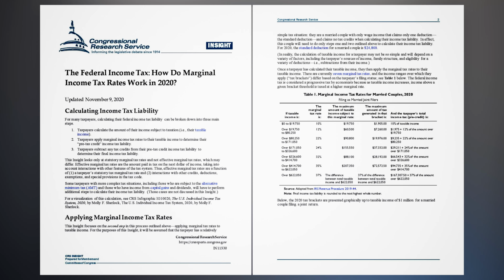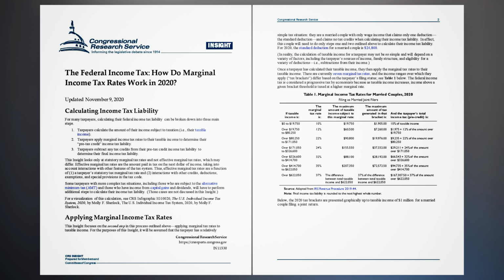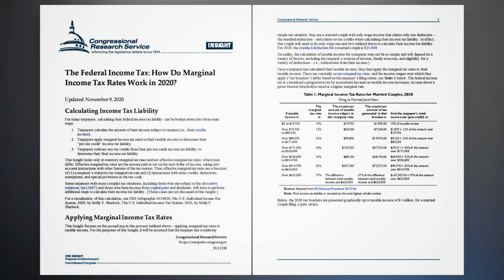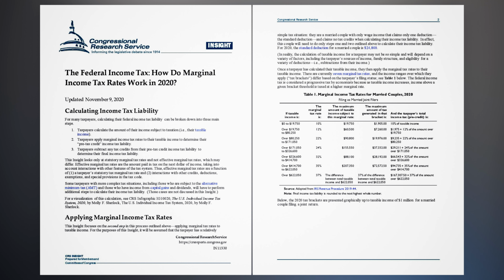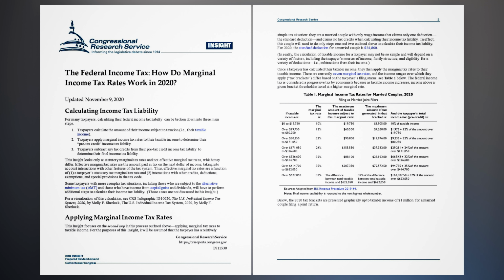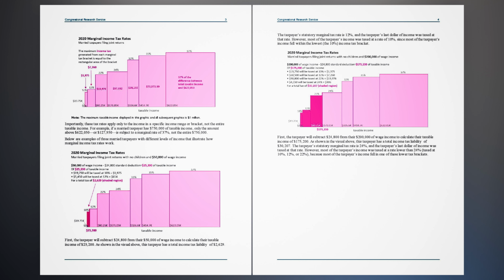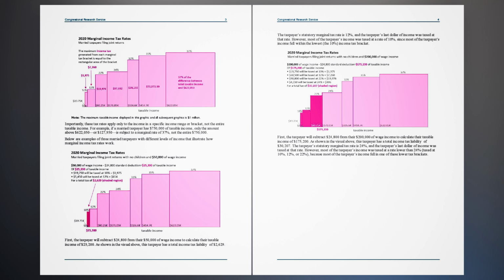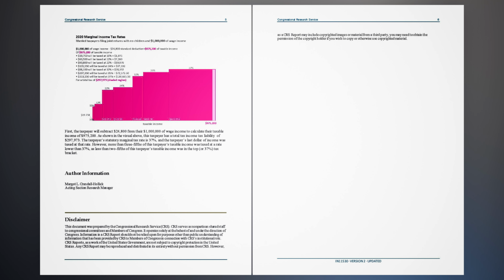The Federal Income Tax: How Do Marginal Income Tax Rates Work in 2020?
Calculating Income Tax Liability
For many taxpayers, calculating their federal income tax liability can be broken down into three main steps.
1. Taxpayers calculate the amount of their income subject to taxation (i.e., their taxable income).
2. Taxpayers apply marginal income tax rates to their taxable income to determine their “pre-tax credit” income tax liability.
3. Taxpayers subtract any tax credits from their pre-tax credit income tax liability to determine their final income tax liability.

This Insight looks only at statutory marginal tax rates and not effective marginal tax rates, which may differ. Effective marginal tax rates are the amount paid in tax on the next dollar of income, taking into account interactions with other features of the tax system. Thus, effective marginal tax rates are a function of (1) a taxpayer’s statutory tax marginal tax rate and (2) interactions with other credits, deductions, exemptions, and special provisions in the tax code.

Some taxpayers with more complex tax situations, including those who are subject to the alternative minimum tax (AMT) and those who have income from capital gains and dividends, will have to perform additional steps to calculate their income tax liability. (Those cases are not discussed in this Insight.)